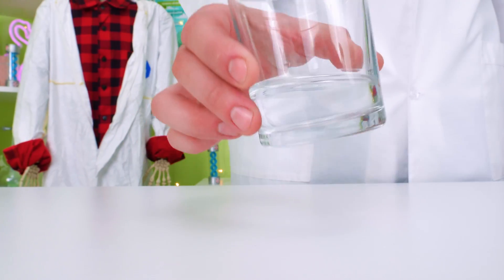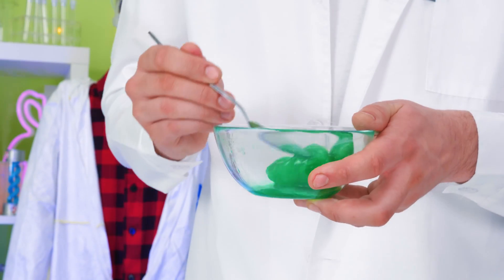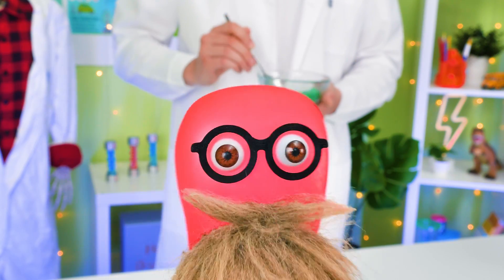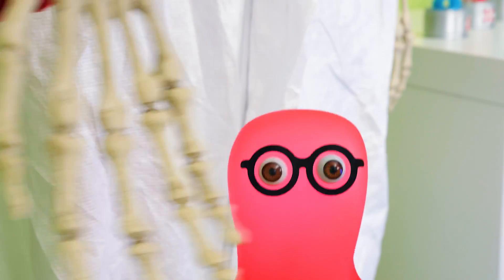7 Science Tricks With WOW Effect!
Are you ready to see real magic? Today we are happy to show it to you! So, welcome to the magic lab of Roger and Sam! We have prepared 7 incredible science experiments that will definitely surprise you!

🧪 00:59 - Hungry slime! Mix clear glue, water, food coloring, baking soda, and some metal filling. Then watch this slime eat metal objects and even dance!

🧪 03:01 - A trick called magic physics! After all, a balloon can be easily burst with one nail. But what happens if you put it on a hundred nails?

🧪 03:43 - Hot Ice! Boil water with sodium acetate, pour the finished mixture into a transparent glass, cover with a lid and let cool. Then we dip the stick into the glass and watch the process of mixture turning into ice!

🧪 05:07 - A bubble trick with dry ice. Guys, for our next experiment we need a small plastic bottle with a tube, soap mixture, and dry ice. Check out how easy it is to make amazing bubbles with these ingredients!

🧪 06:05 - Another dry ice trick! We need a bowl with water, a glass with soap solution, and a rope soaked in it. This time we will inflate one big bubble filled with vapour!

🧪 06:59 - Magic water! All we need for this experiment is a glass of water and cardboard! You will be surprised to see what came of it!

🧪 07:41 - The wonders of static electricity! Try combing a teddy bear and then bringing the comb to the water. This way you can make the water dance!

So, guys, you can repeat these easy experiments at home! And don't hesitate to ask an adult for help if you need it! And don't forget to check out other interesting videos on our channel: